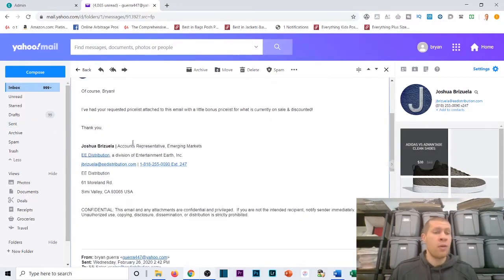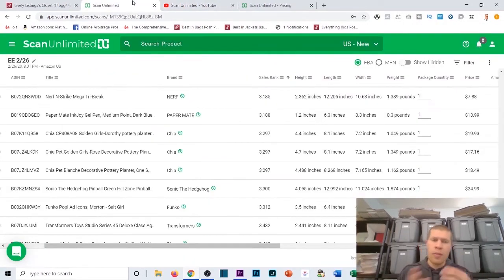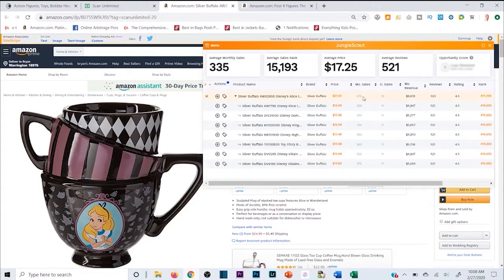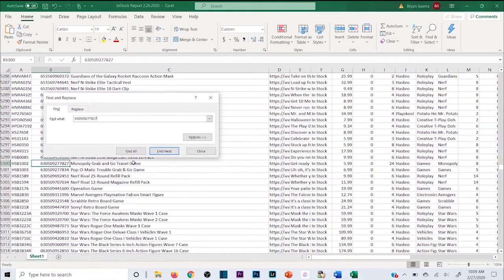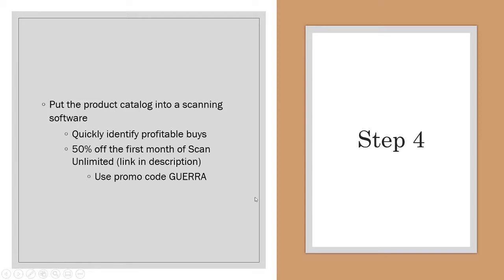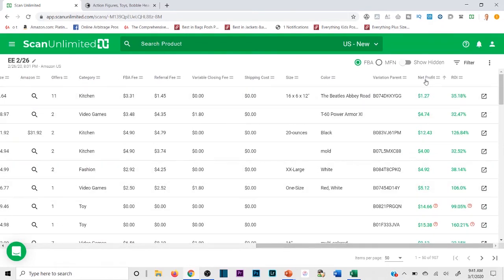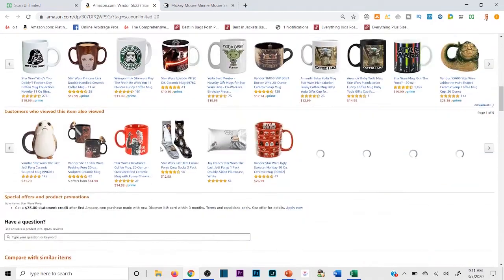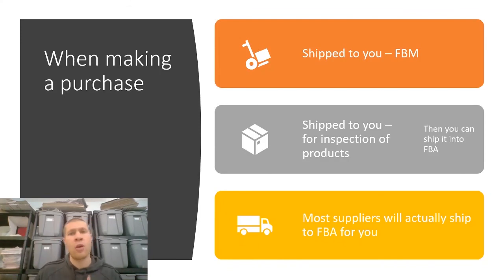How to Source Wholesale Websites to Find Profitable Products to Sell on Amazon with Software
Here's a brief overview of what you'll learn...
**How to Start an Amazon Wholesale Selling Business from Home**
Source Profitable Wholesale Products from Your Laptop & Resell them on Amazon [Sites, Strategies, & Software Included]

Selling Wholesale on Amazon is one of the best Businesses you can start from home.

You can start, run, & scale the Business all from your computer.

On top of that, you get the benefit of sourcing in demand top branded products that are already selling. That means you don't have to waste time building a brand, marketing, or advertising.

The brands you'll be sourcing have already done all that for you. They've spent millions & millions of dollars building interest & demand. I want to show you how to profit from that.

This course will walk you through everything you need to know about building & scaling a Wholesale Business on Amazon (just like I do), even if you have no experience with wholesale products or selling on Amazon.

You'll learn how to source products from reputable Wholesale companies. You'll also learn how to do product research ahead of time to make sure the products you buy are profitable, have low competition, & are in demand on Amazon. Most importantly, I'll teach you how to leverage Amazon's distribution, customer service, & employees to grow your own Business right from your home with no more effort on your part.

This is one of the most scalable Businesses you can start from home.

🎓These are tutorials directly taken from my How to Start an Amazon Wholesale Selling Business from Home Course. You can get a major discount on it through this